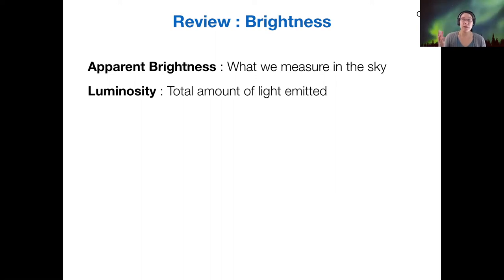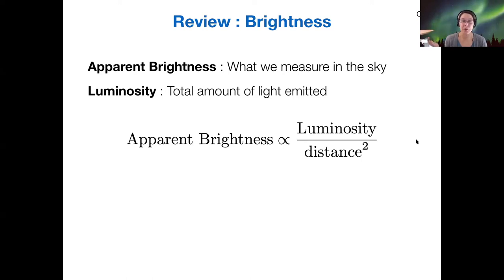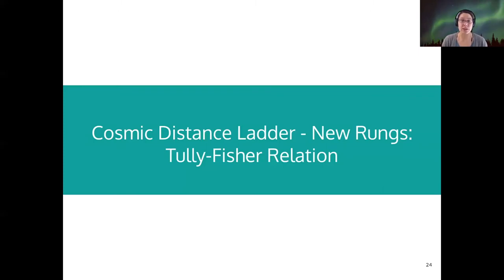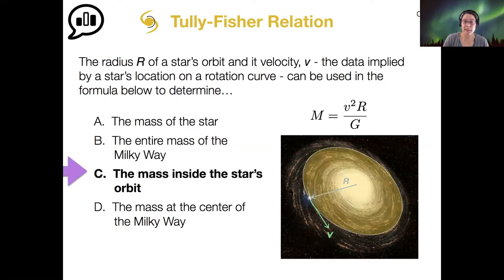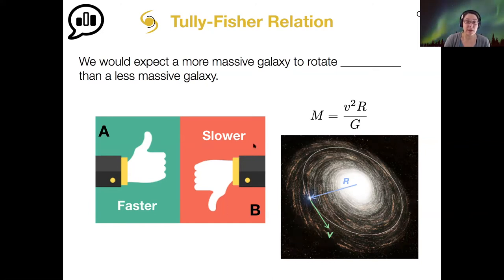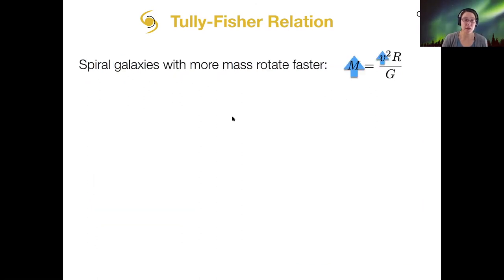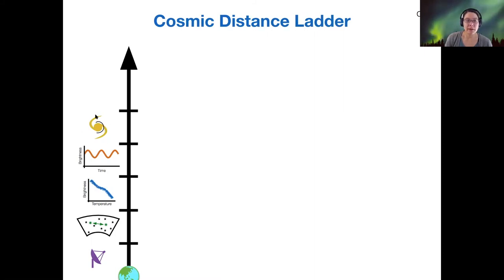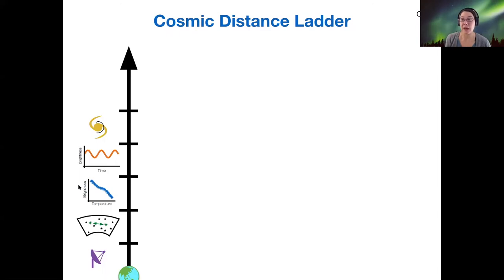123 5-2-2 New Rungs on the Distance Ladder: Tully Fisher Relation and Standard Candles